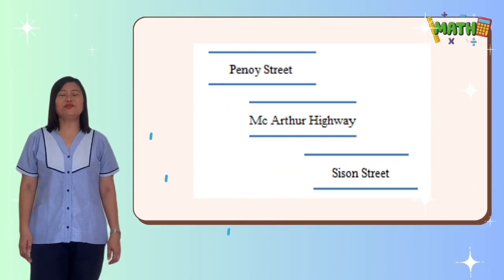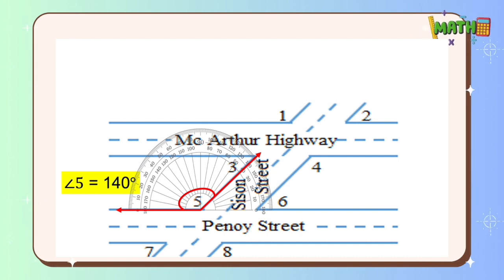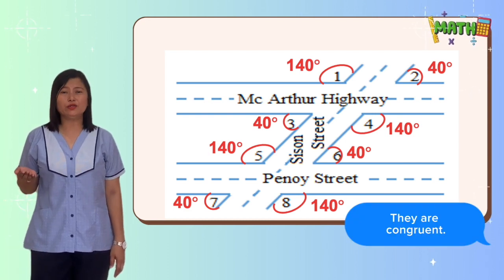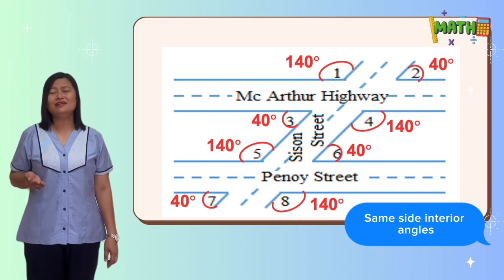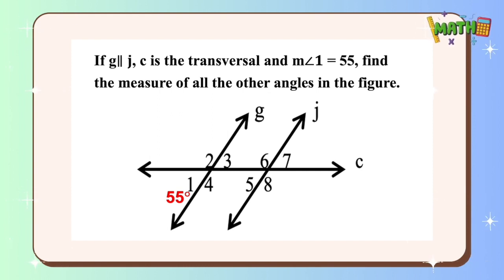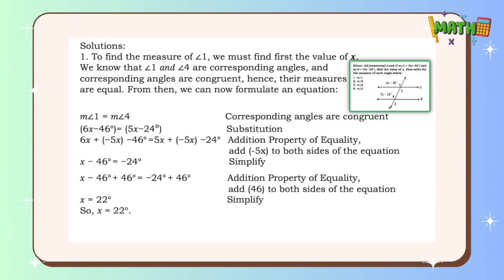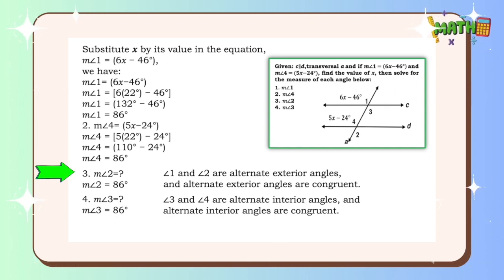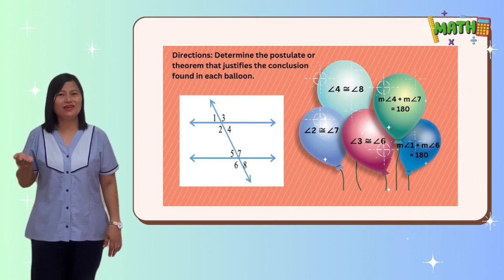Mathematics IIB Quarter II Properties of Parallel Lines Cut By A Transversal